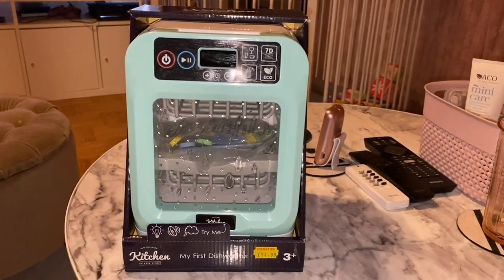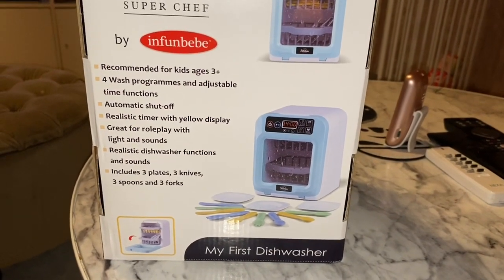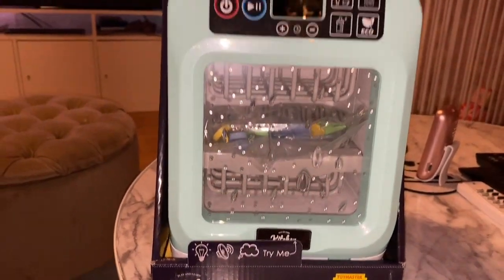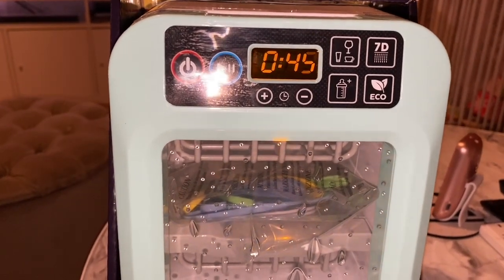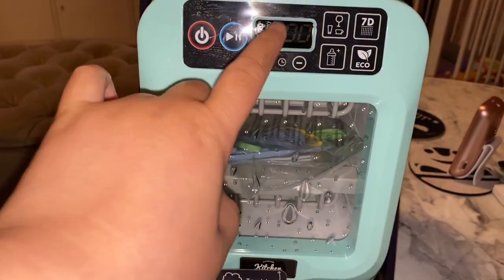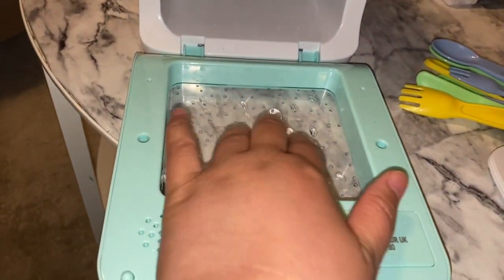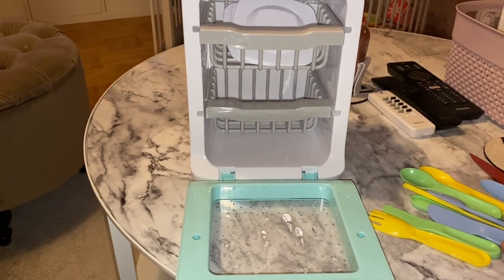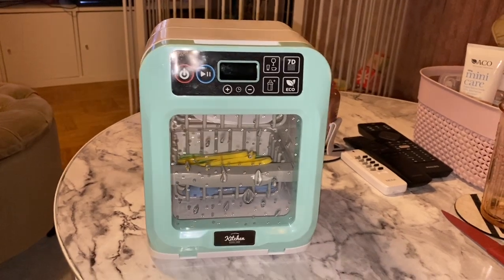Dishwasher toy by infunbebe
Hi everyone! We bought a dishwasher toy from the UK. Really nice toy for your kitchen pretend play. Enjoy!